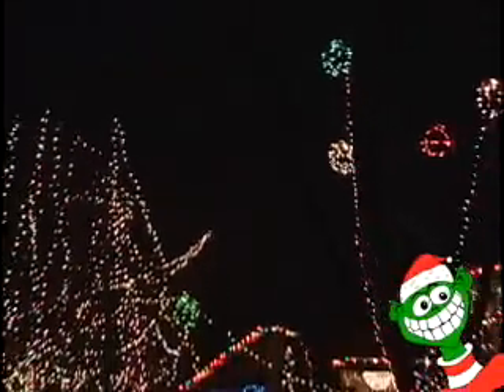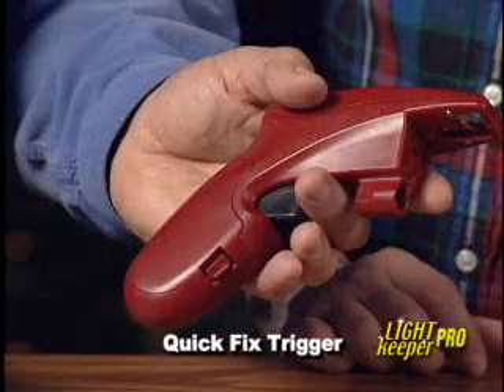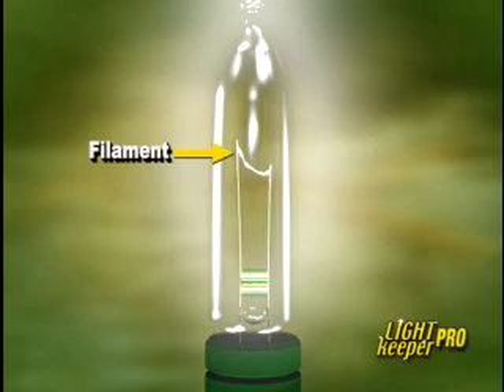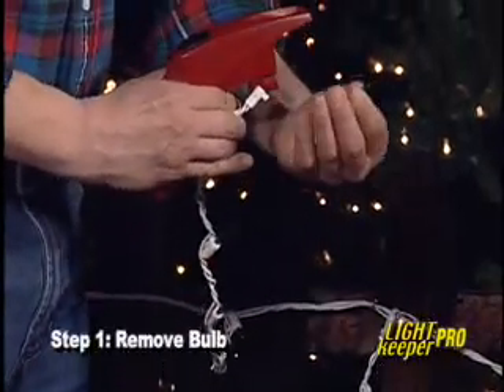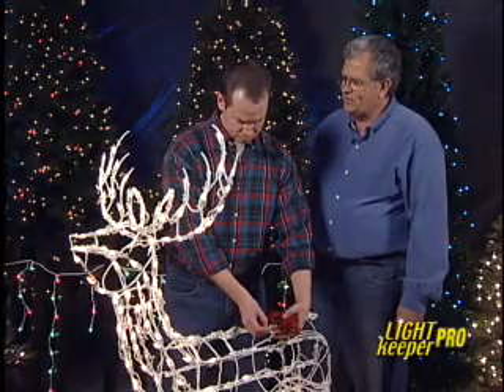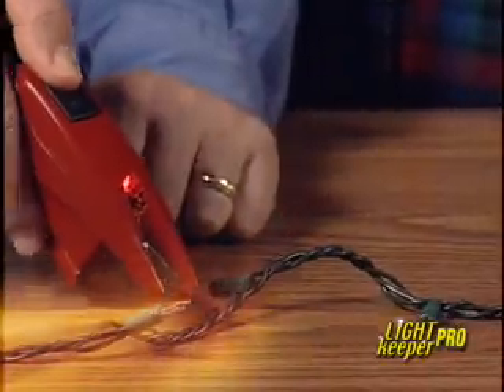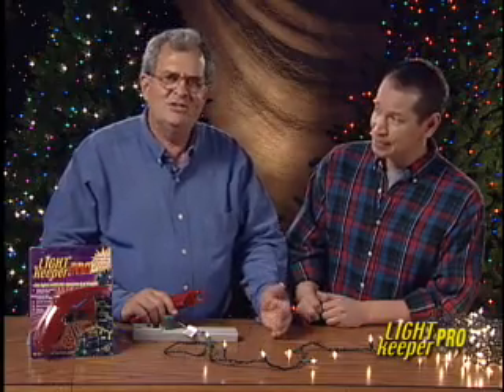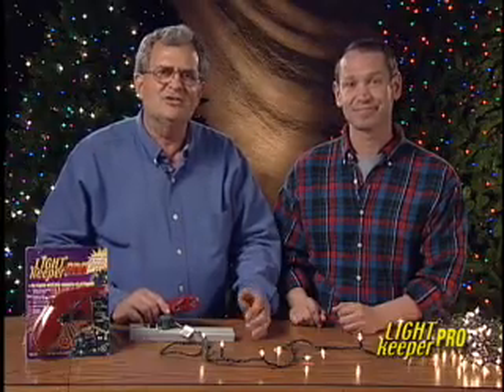The LightKeeper Pro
The LightKeeper Pro is designed to solve the frequent problems associated with Miniature Light Sets and Bulbs.

By simply plugging your light set into the LightKeeper Pro and pressing the Trigger, most problems can be fixed automatically.

To help fix other problems, the LightKeeper Pro includes an Audible Continuity Detector, and a Fuse and Bulb Tester. Additional features include an easy-to-use Bulb Puller, Storage Compartment and extra 2.5 Volt Bulbs.